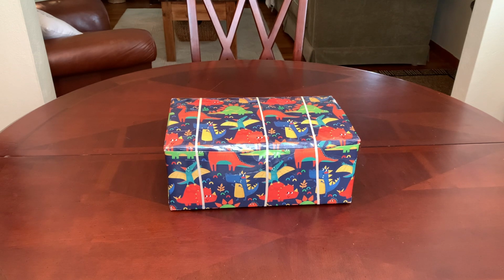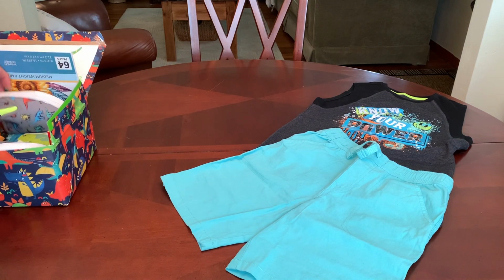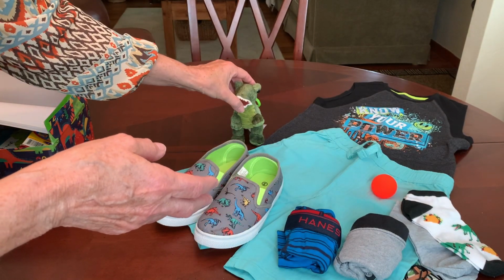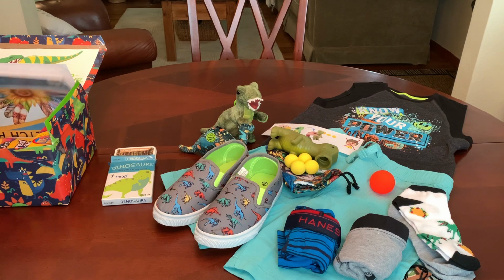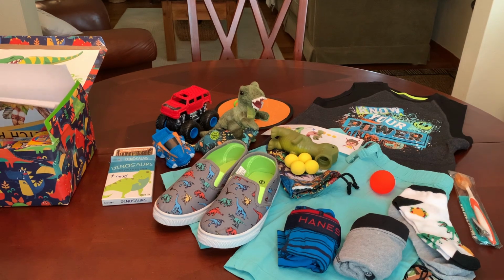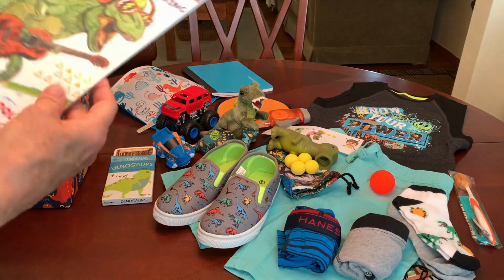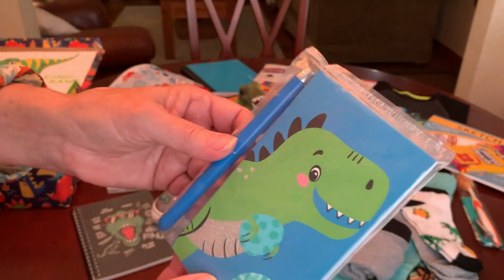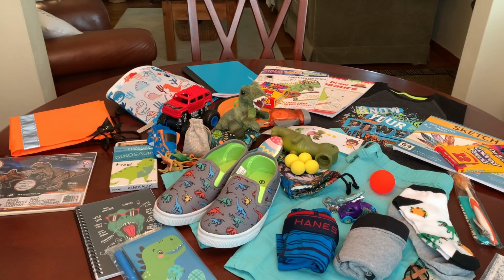DINO-RAWR 🦖 5-9 BOY OCC SHOEBOX UNBOXING | Operation Christmas Child 2022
It’s dinosaur week at the Byrd house. On Monday I packed a dinosaur themed￼ shoebox (Stomp, Chomp & Rawr) for a 2-4-year-old boy￼ in honor of my silly and mischievous, dinosaur loving, 4-year old grandson (link below). I had collected so much dinosaur stuff, I decided to pack another dinosaur box for a￼ 5-9 year old boy. This one I’ve named Dino-rawr! I hope it inspires you with ideas to pack your own shoebox for a child in need. Enjoy!

DINOSAUR 🦕 2-4 BOY OCC SHOEBOX UNBOXING | Dino Monster Truck | Operation Christmas Child 2022

50-Pack Wood Cross Pendants - 1.2 x 1.75-Inch

20 Pack Travel Toothbrush Head Covers

48 Pieces Colorful Hair Combs

DIANE nail clippers 72 count:

Self Adhesive Plastic Gift Bags 2x8” 100 Pcs

Tech Deck Kids Adhesive Bandages, 100 ct

KKDAO Coach Whistles:

Entervending Bouncy Balls - 25 Pcs - 45 mm

Coopay 30 Pieces Foldable Flying Disc

WESCOTT 5” Blunt Scissors For Kids Asst 6 pk